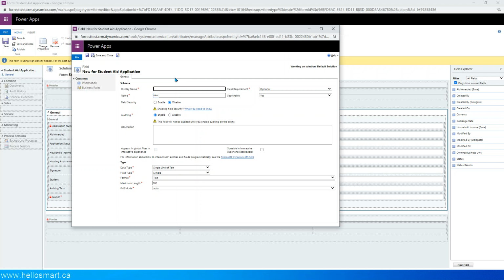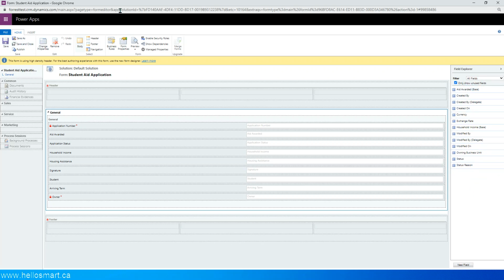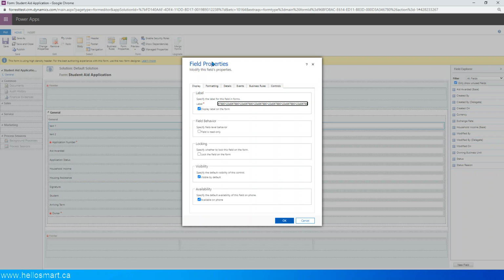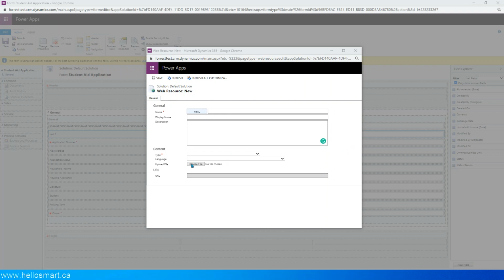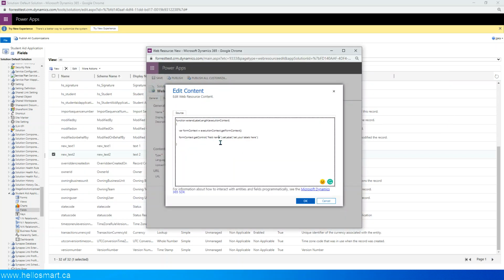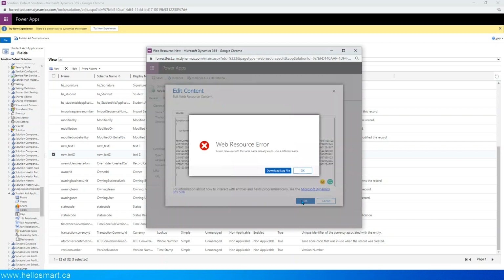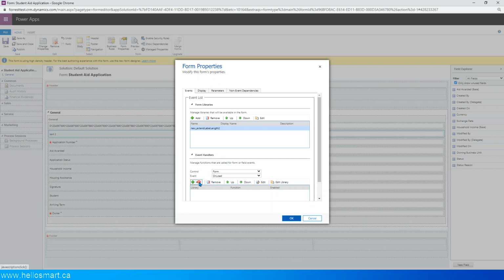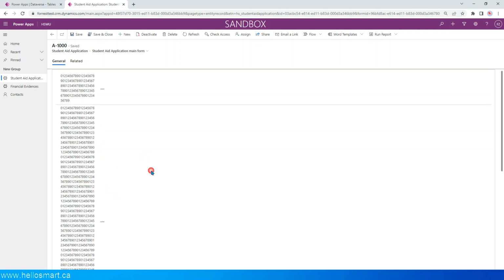Exceed 50 characters label length limitation to set a long label for the Dynamics 365 CE fields.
How to exceed 50 characters maximum label length limitation to set a long label for the Dynamics 365 CE fields.
 As we know there is a 50 characters maximum length limitation for the fields(columns) labels of entities(tables) in Dynamics 365 CE.
Sometimes, we may need a longer label than 50 characters. This video will show two options which could be your reference.

JS sample code:
// remember to replace "field name" and "set your labels here" in above script.

function extendLabelLength(executionContext)
    var formContext = executionContext.getFormContext();
    formContext.getControl("field name").setLabel("set your labels here");